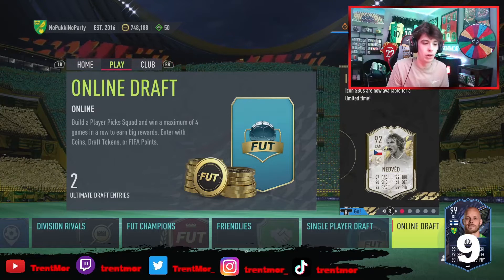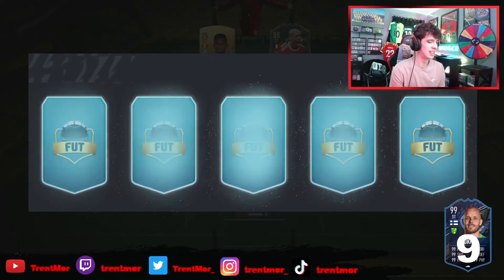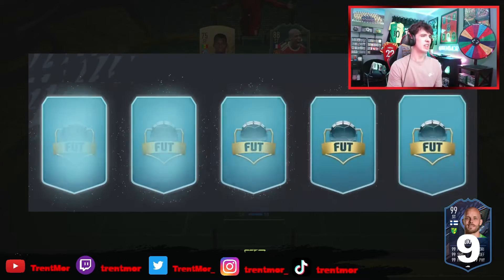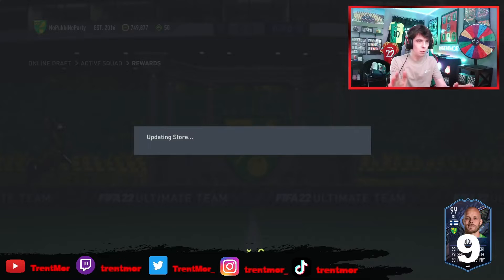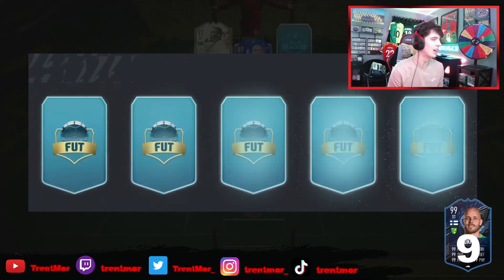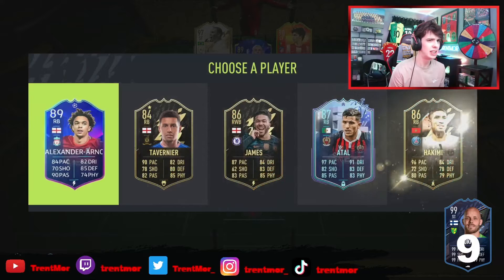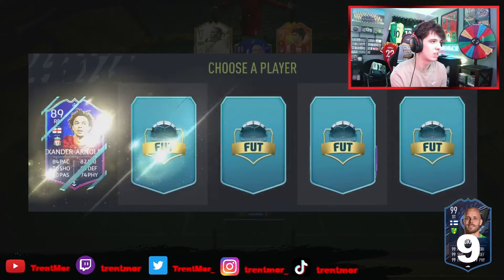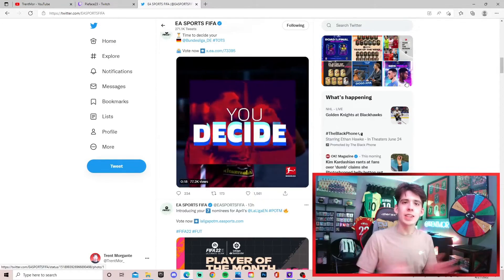ELITE DIVISION RIVALS REWARDS & INSANE FUT DRAFT W! | FSRTG #101 - FIFA 22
TOTS STARTS TODAY!